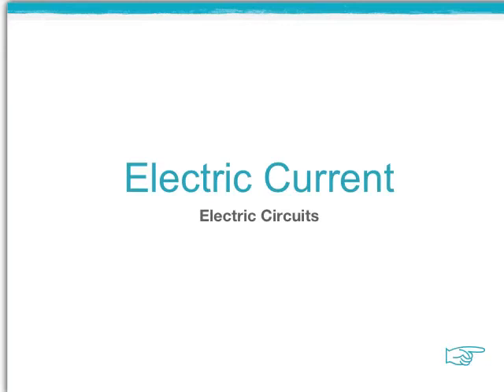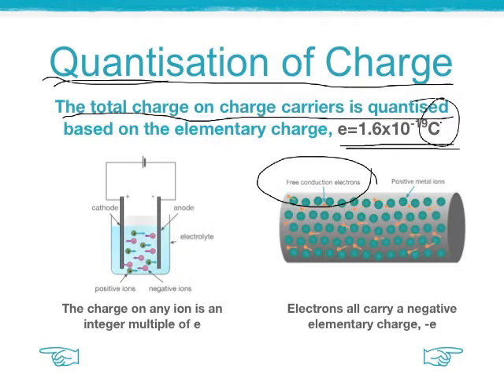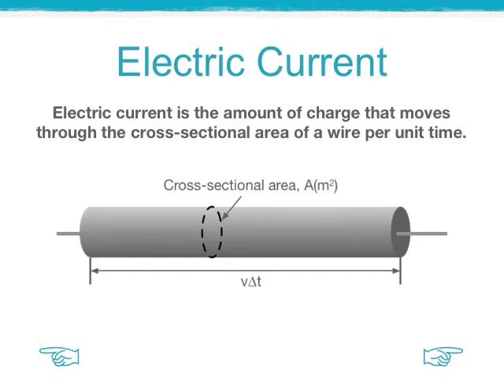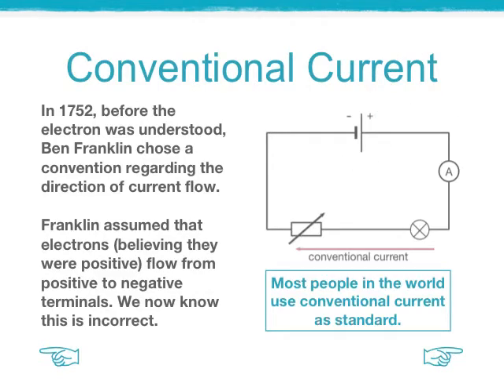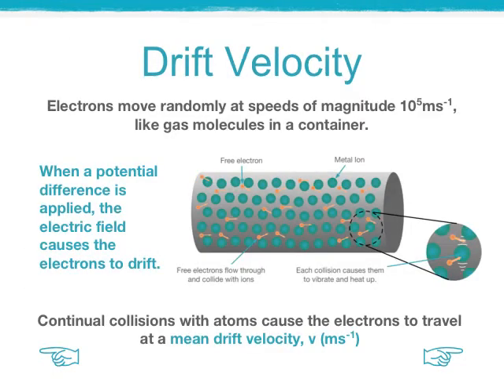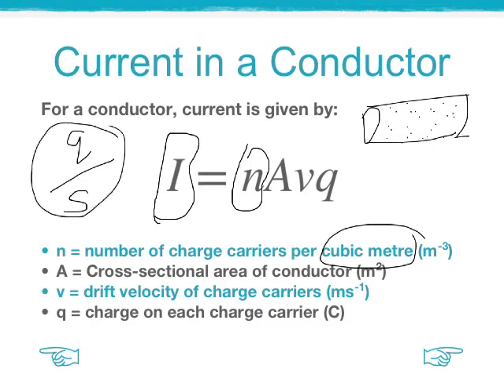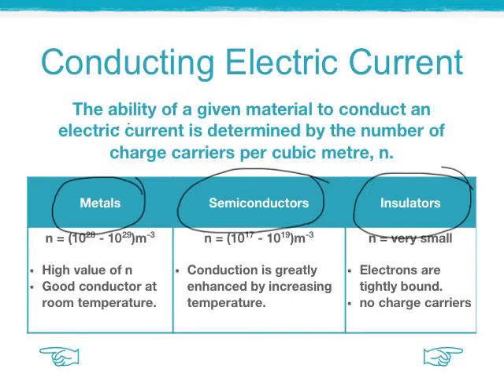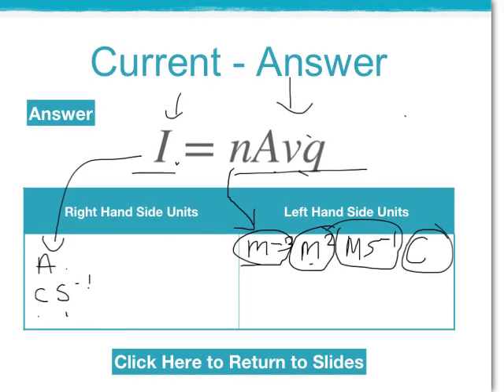Made with Explain Everything